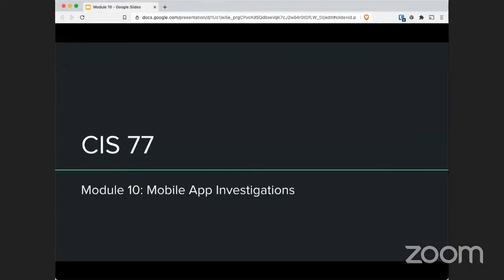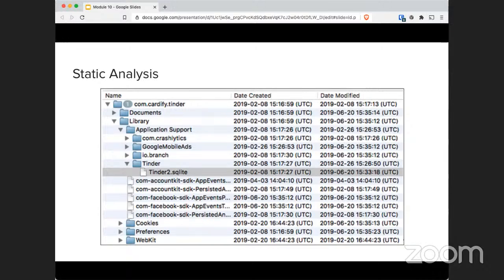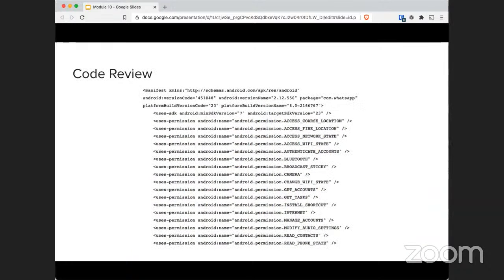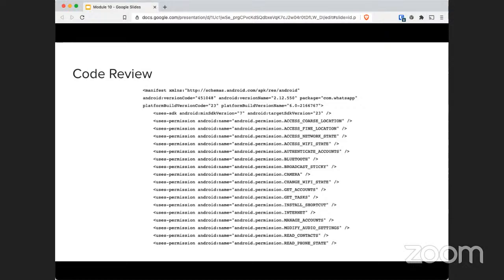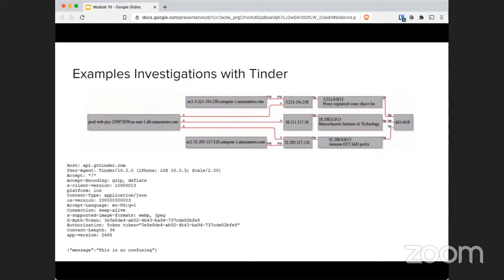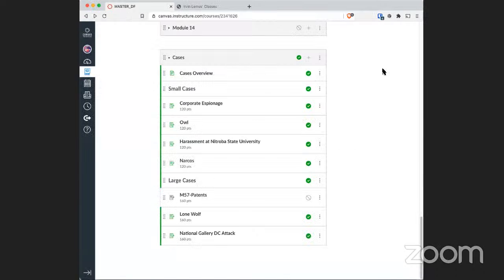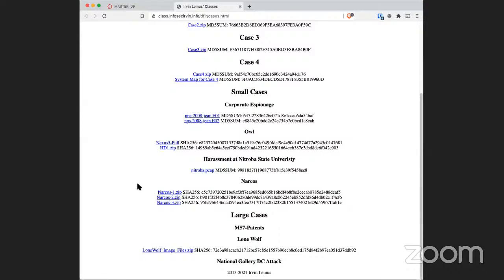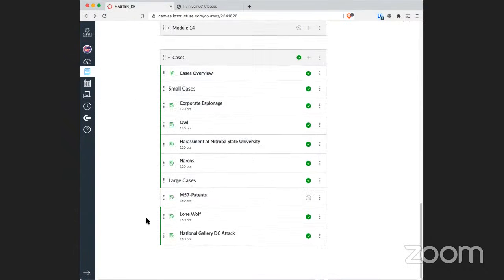CIS 77: Module 10 Complete